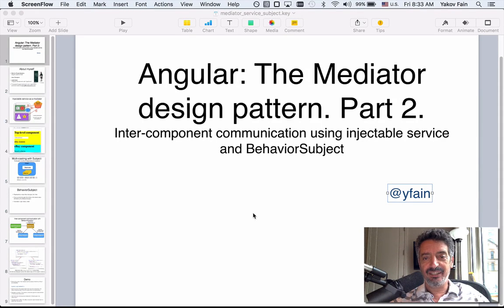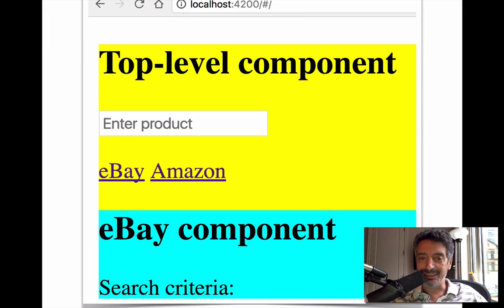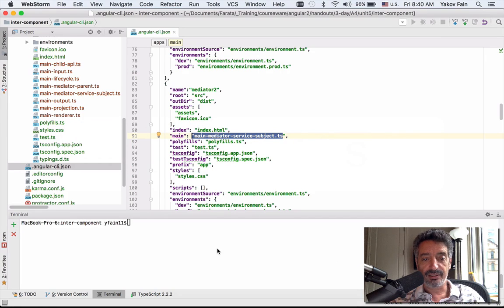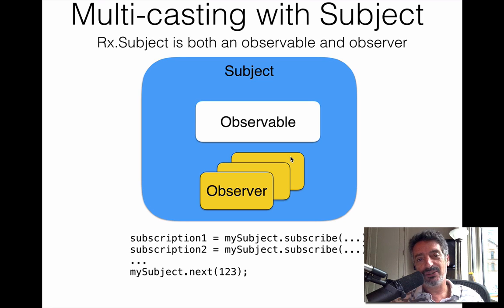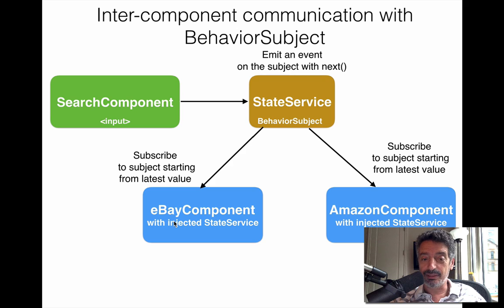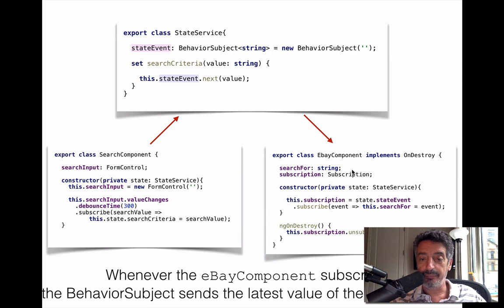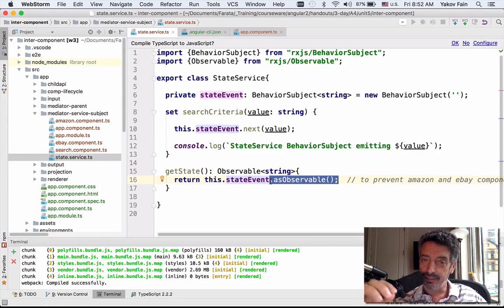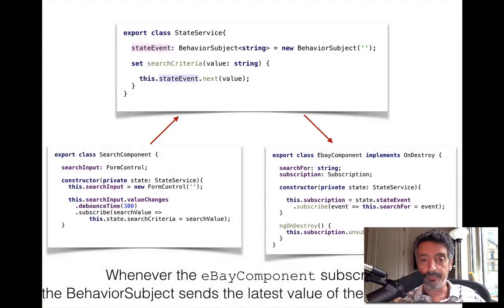Angular: The Mediator pattern with an injectable service and BehaviorSubject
This is a sequel for the video on implementing the Mediator pattern using a common parent